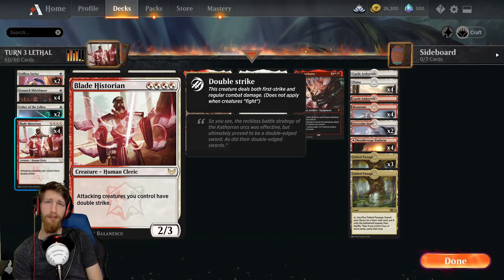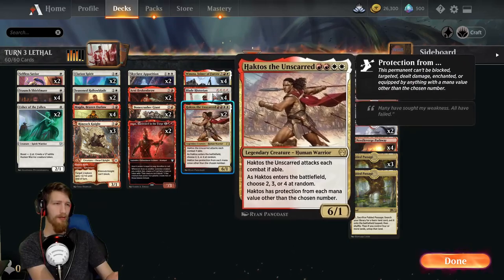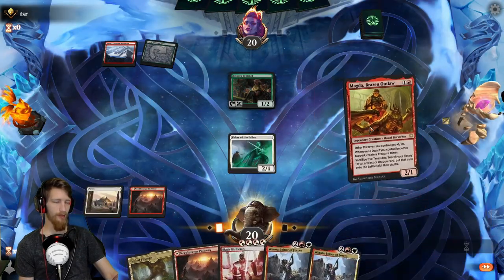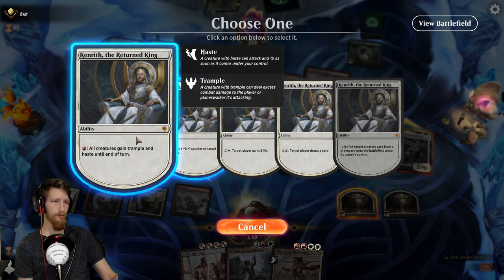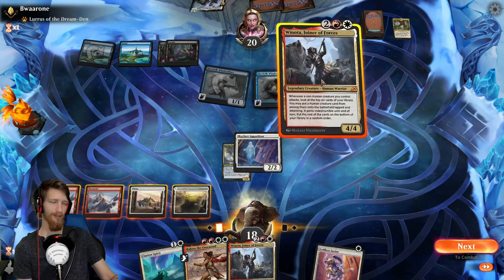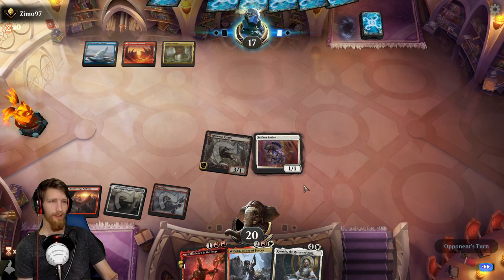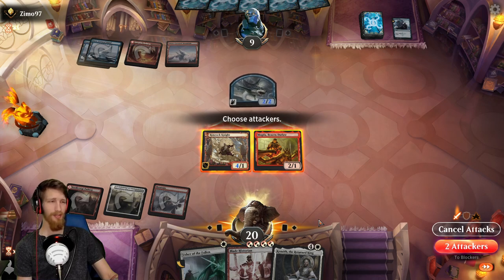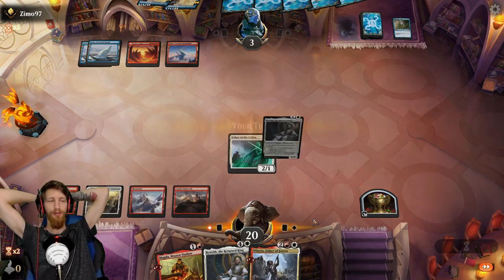JUST PRESS PLAY AND WIN WIN WIN!! Boros | Turn 3 Lethal has never been so EASY MTG Arena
Turn 3 Lethal and in more than just a few ways! This deck packs a PUNCH at every corner, watch out MTG Arena Boros Aggro is the NEW Press Play and WIN deck!